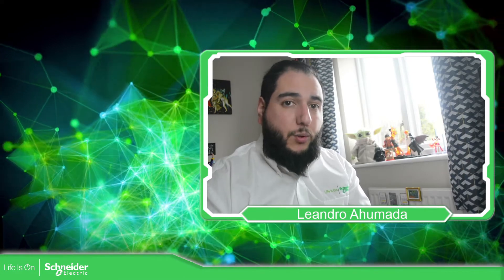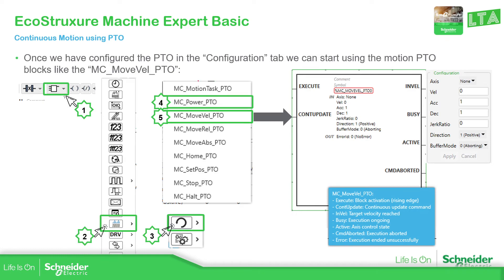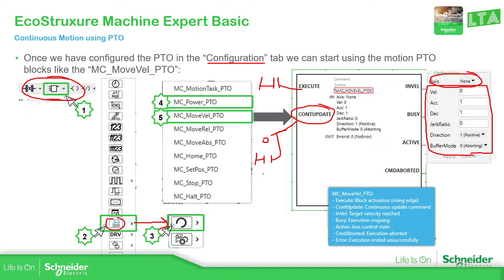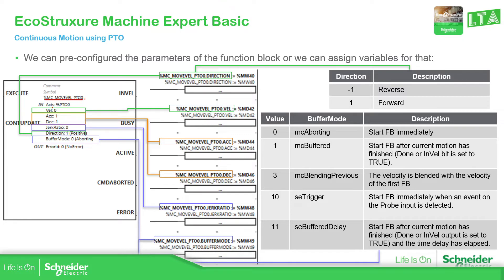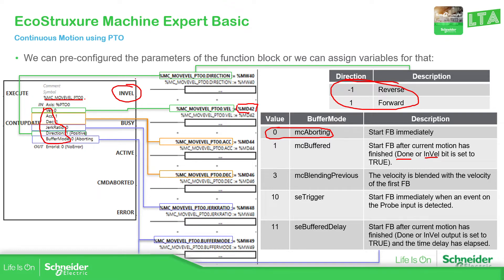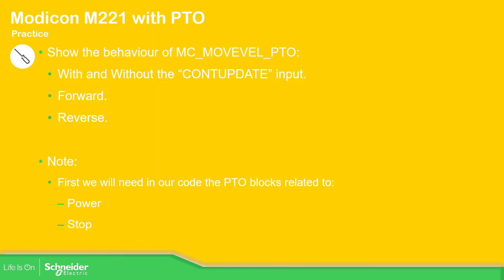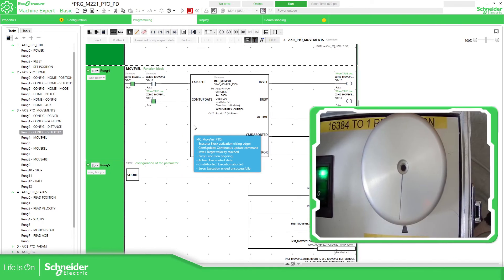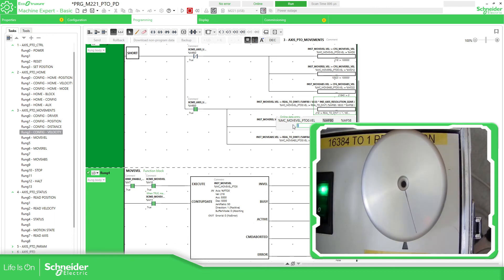Training - M221 - M16.5 Continuous Motion PTO